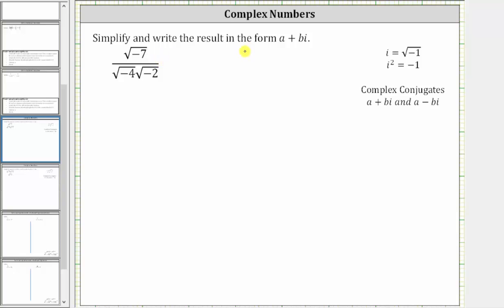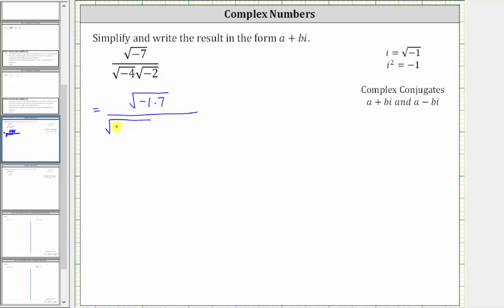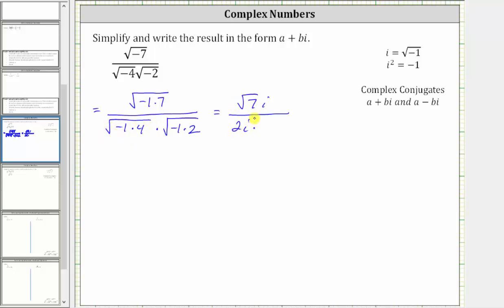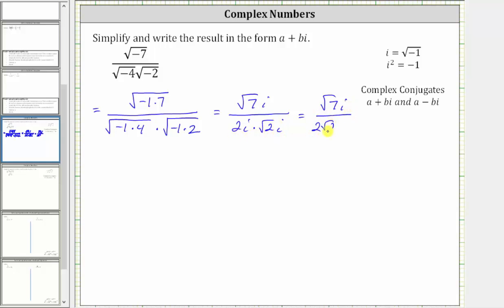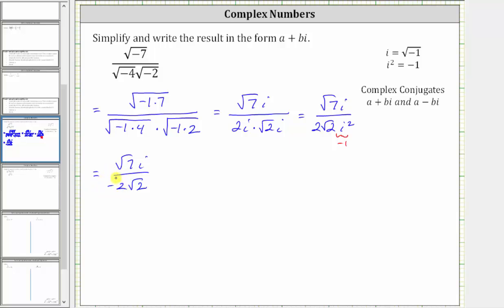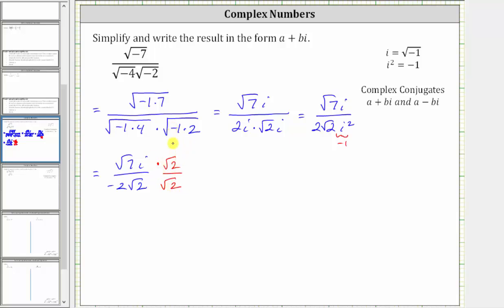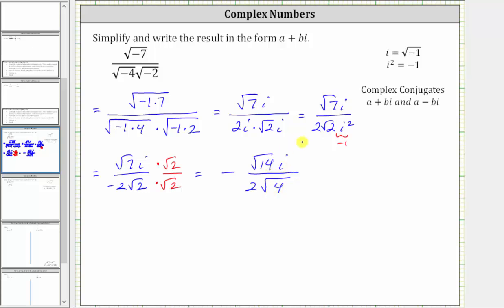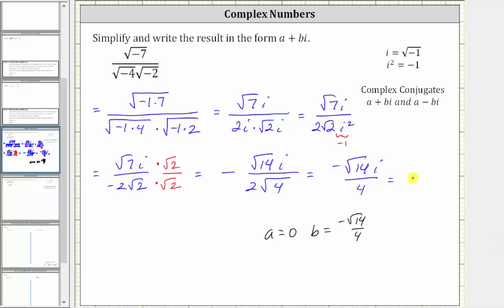Simplify a Quotient of Imaginary Numbers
This video explains how to simplify an expression involving imaginary numbers.